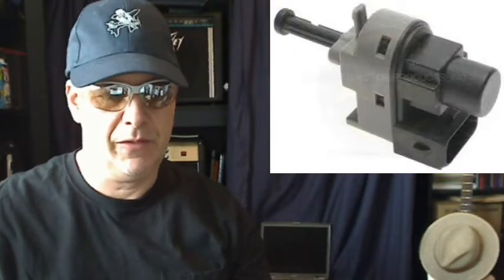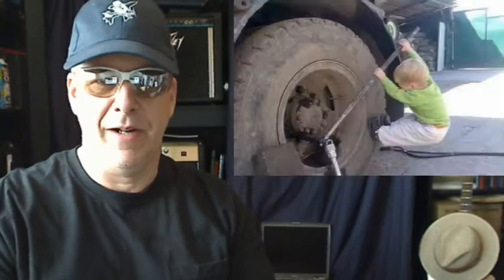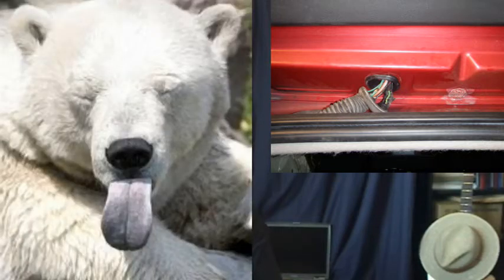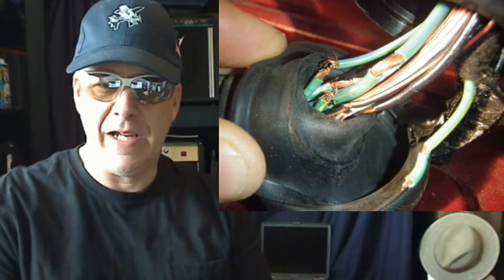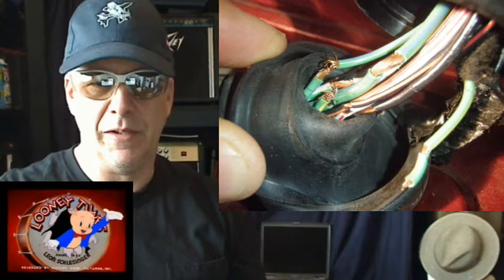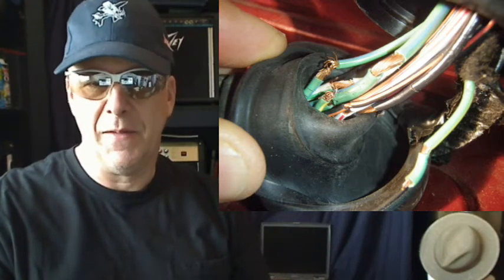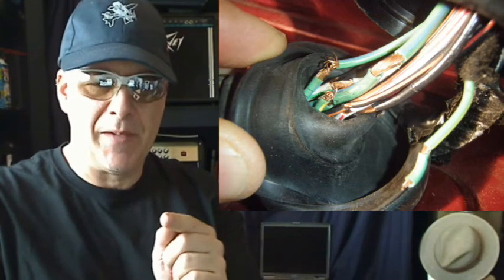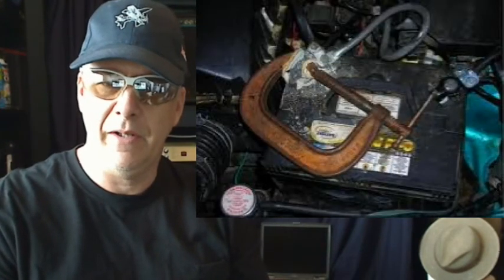Car Talk - Ford Focus Hatch Wiring Problem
Car Talk - Repairs to Remember Focus 2004